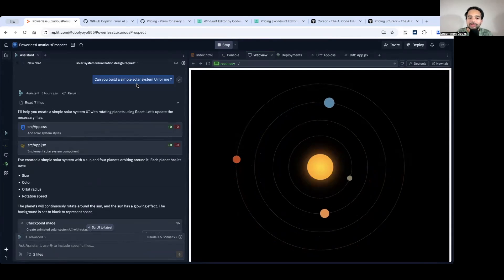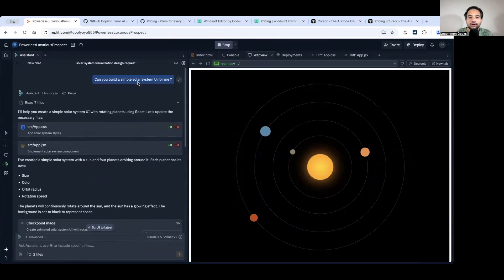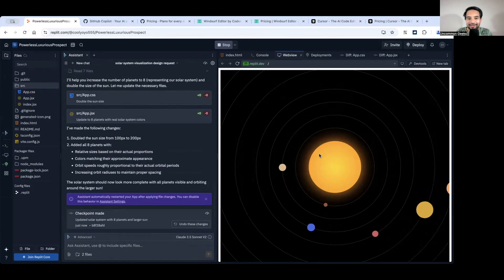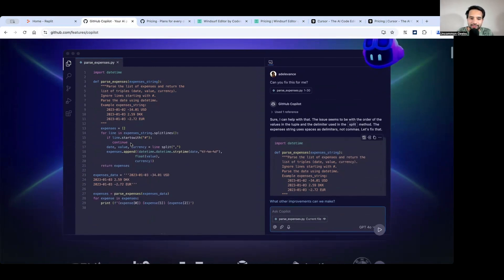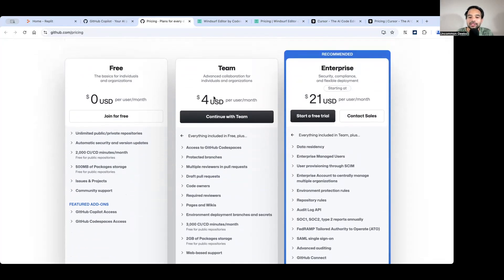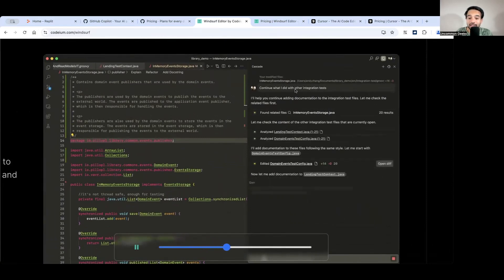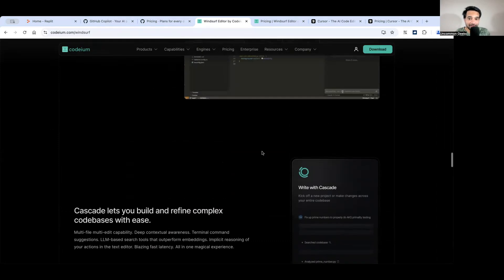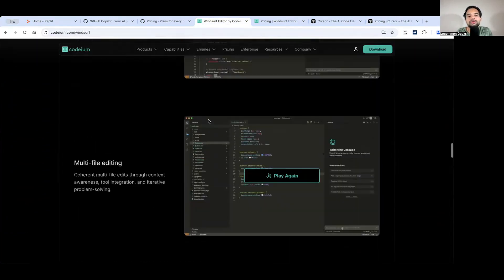Freely Automate 90% of Your Coding Tasks with These AI IDEs!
In this video, I have explained about AI editors that one must use in 2025 ! Currently, we are in a situation where we cannot ignore genAI, we should start living our life by embracing it. An hour-long task can be now completed in a few seconds to minutes by genAI. Know these tools in 2025 to fasten you're development